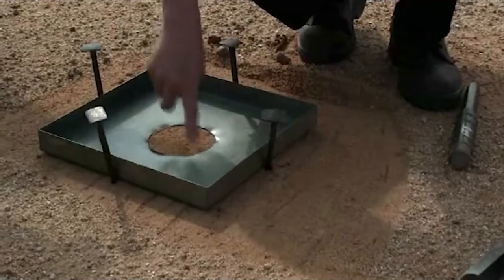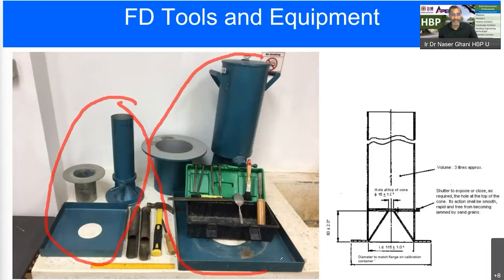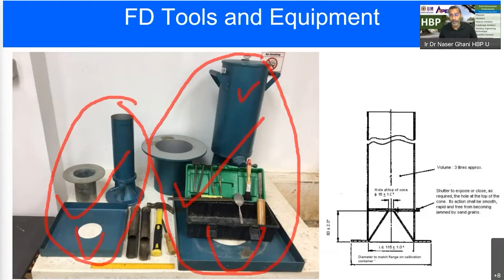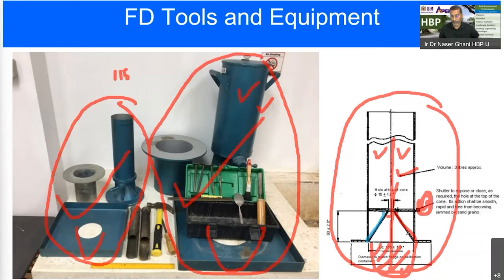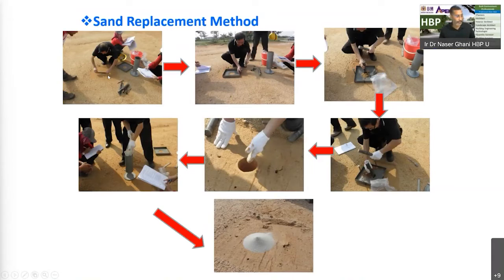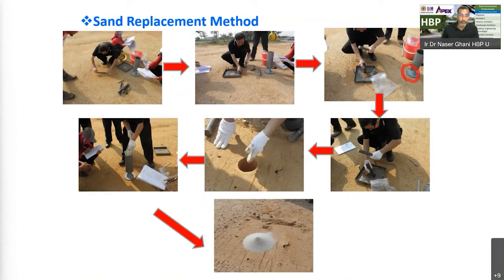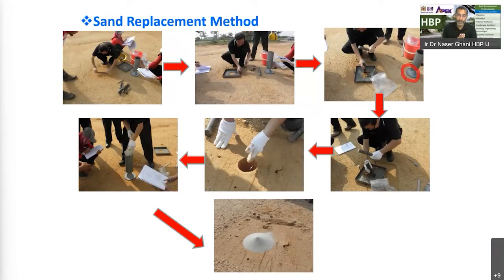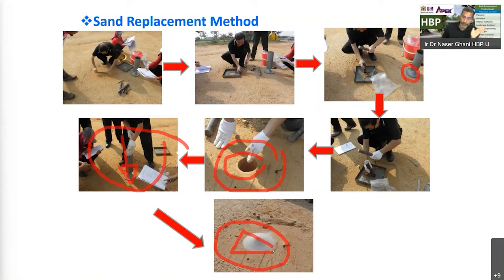Engineered Fill: Module 2 Part 2b - Field Density Test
Field Density Test or commonly known as FD test is described in detail in this video. The test referred to in this video in the Sand Replacement Method or sometime known as the Sand Cone Method.